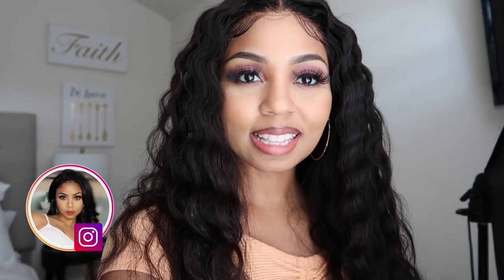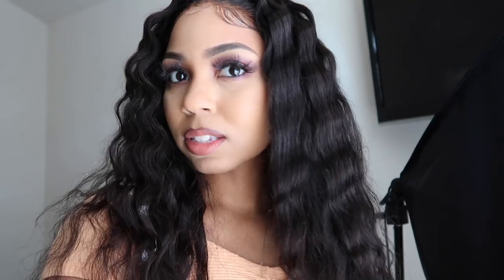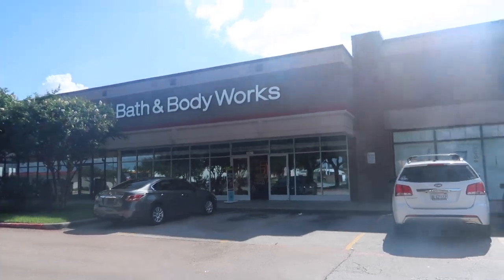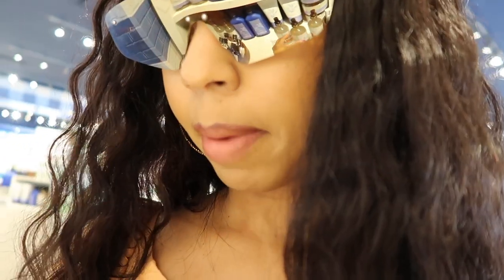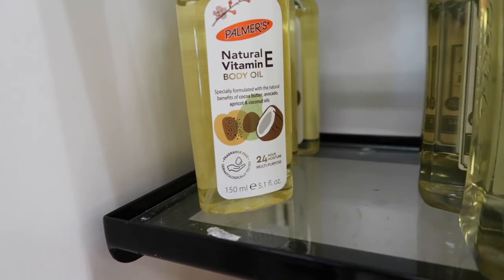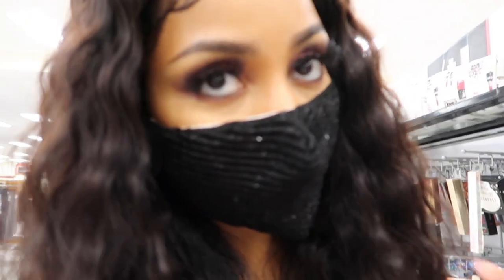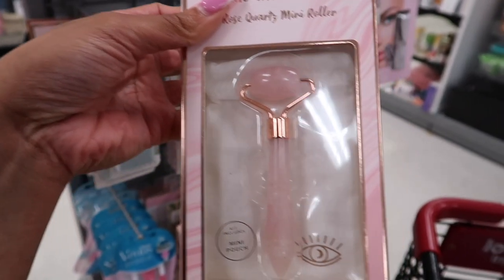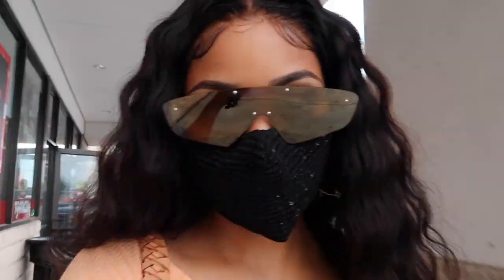HYGIENE SHOPPING VLOG + HAUL | Come Hygiene Shopping With Me @ TJ Maxx, Bath & Body Works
Welcome Back Dee Team!!

I'm so sorry the music was so loud in Bath & Body Works that I had to turn my audio down but hopefully you are still able to enjoy! :)

0:00 Intro
2:45 Bath & Body Works
6:24 TJ Maxx
16:45 What I Bought